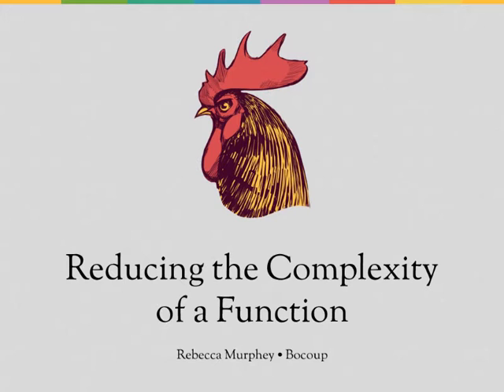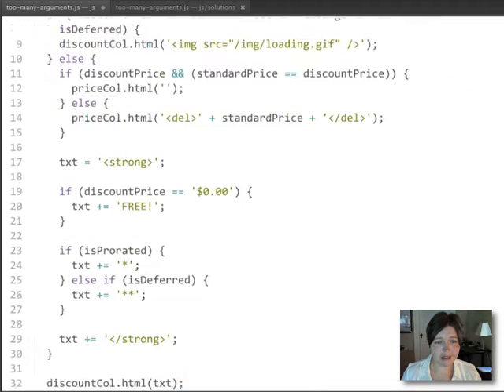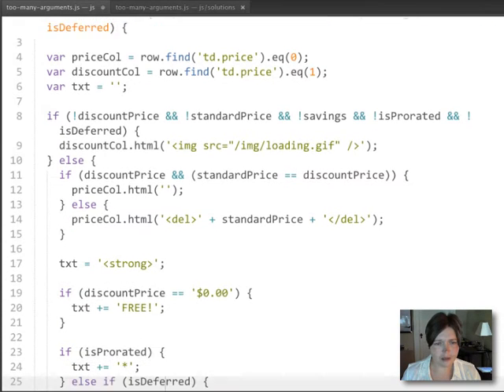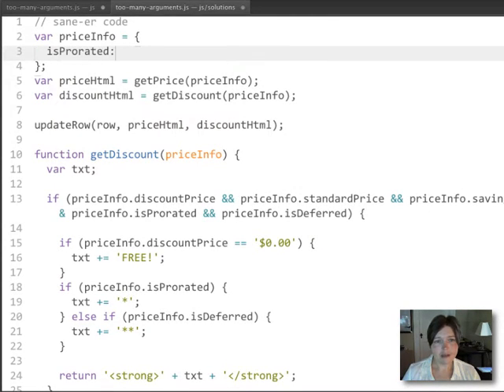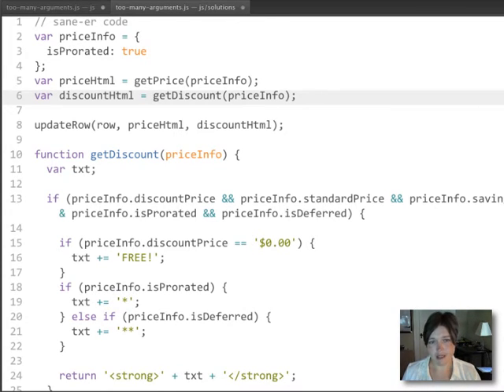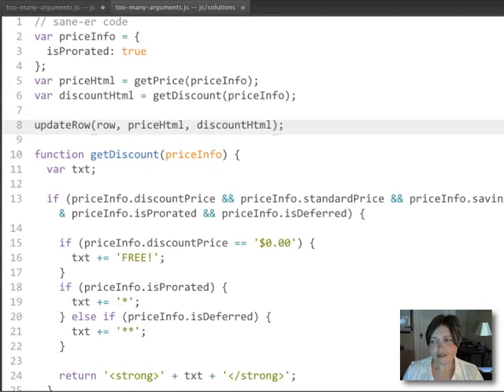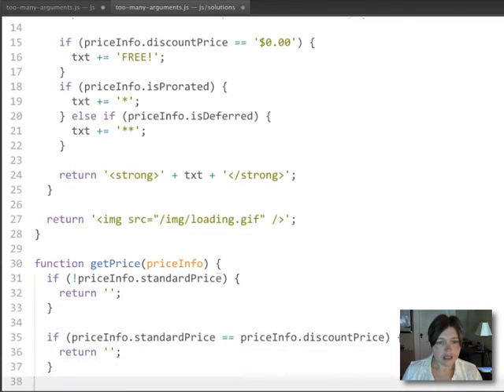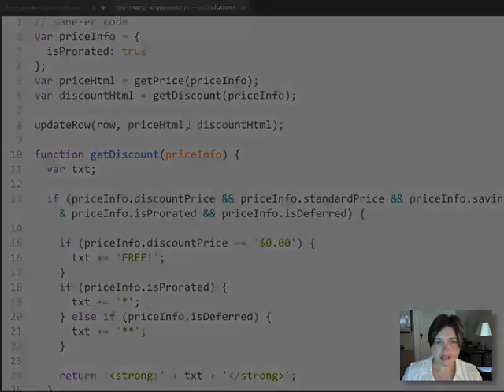Reducing the Complexity of a Function, with Rebecca Murphey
Bocoup developer Rebecca Murphey looks at an overly complex function, and discusses how to break it down into smaller functions that encapsulate pieces of functionality.